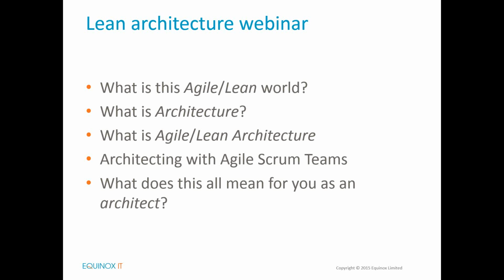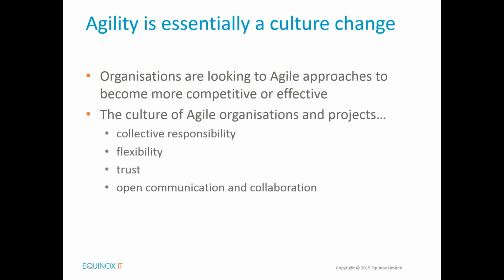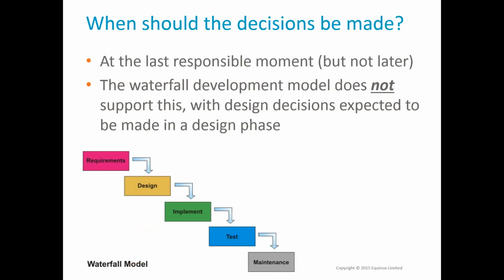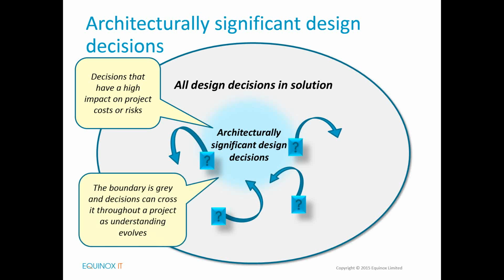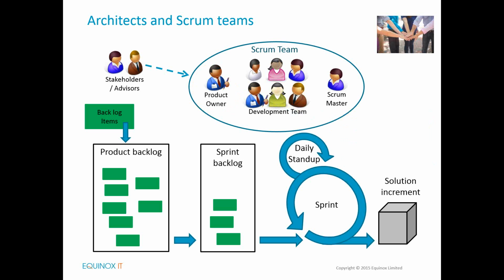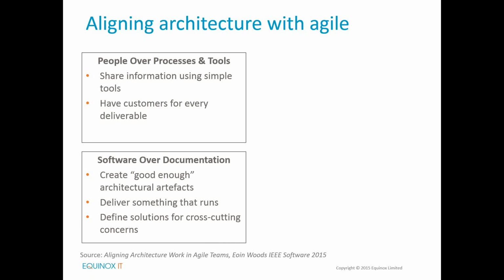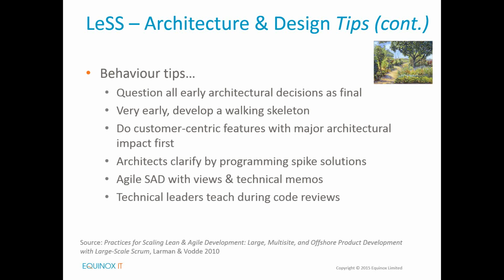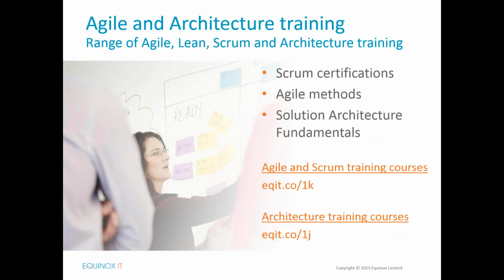Lean architecture – Architecting in an Agile world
- in this 45 minute recorded webinar Equinox IT Principal Consultant Bill Ross explores the implications of the architect’s role and anyone else’s role concerned with design and architecture in the context of Lean and Agile development projects.

The recorded webinar covers:

- What is Lean?
- What is Architecture?
- What is Lean + Architecture?
- Architecting with Agile Scrum teams
- What does it mean for you as an architect?

Audience
Solution and software architects, product owners, scrum masters, project managers, developers, and anyone else involved in Lean and Agile development teams.